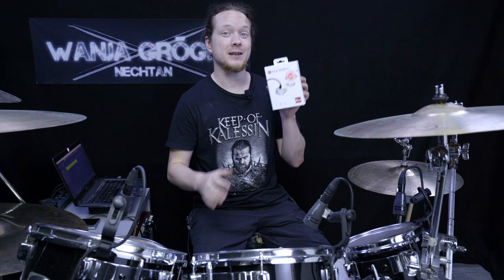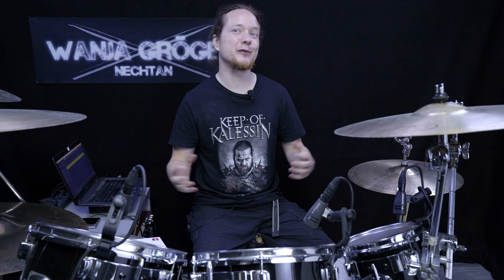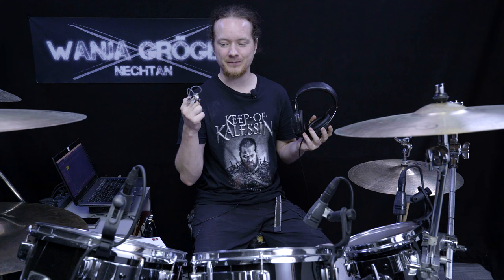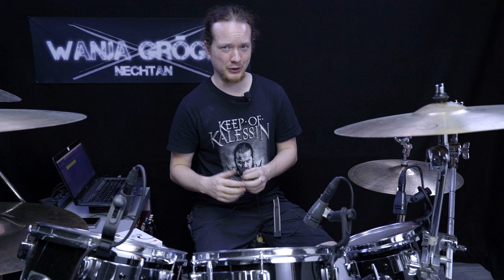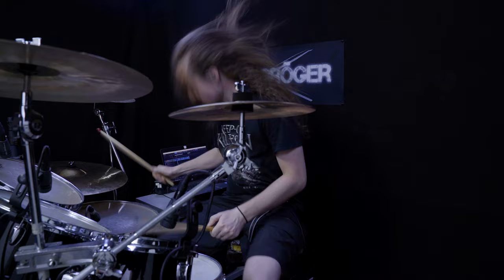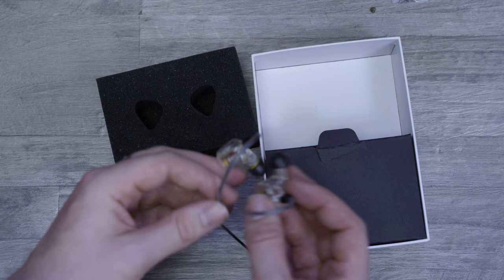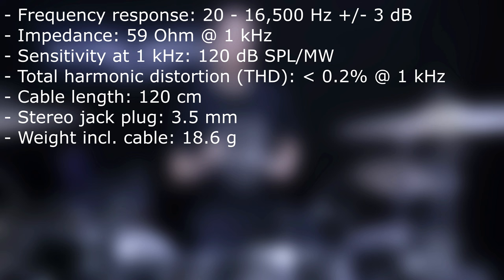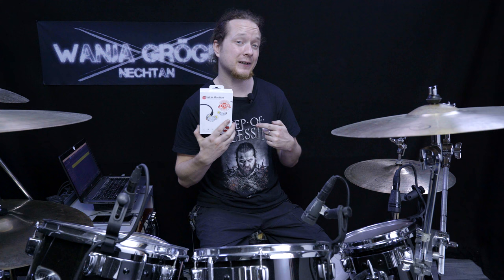Do you need this device for drumming?!